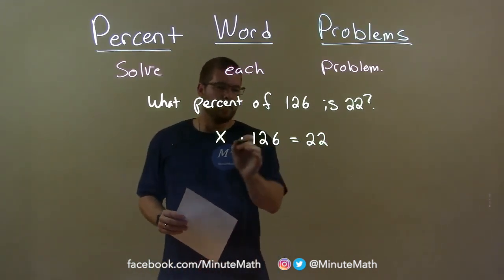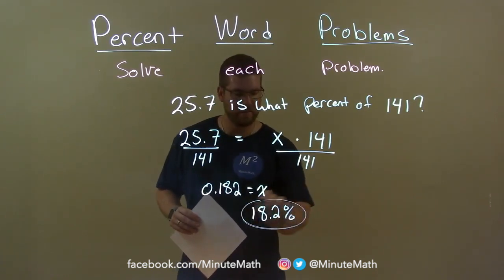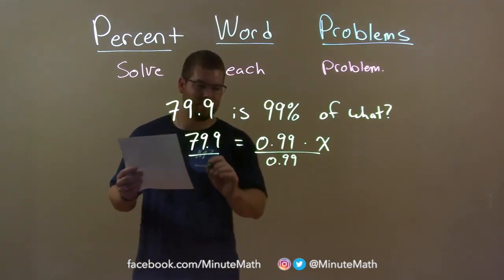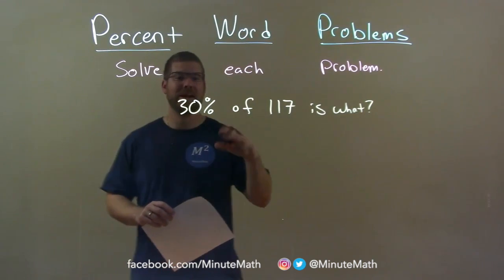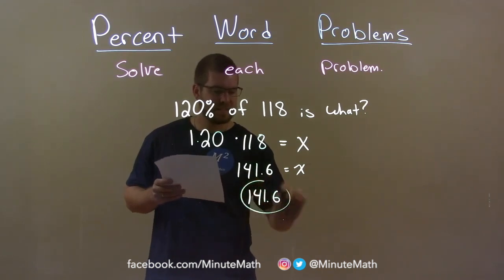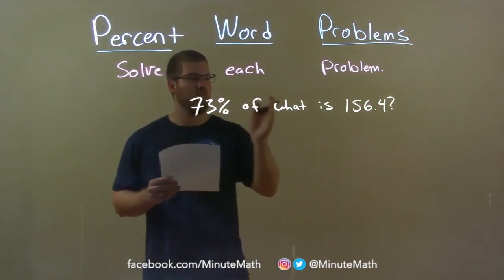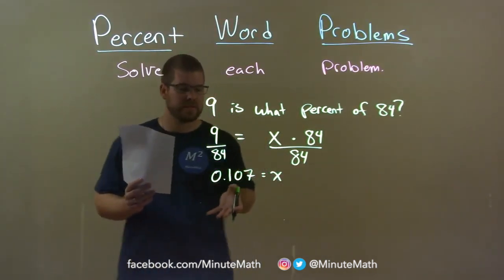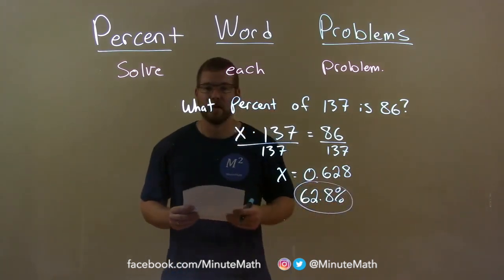Percent Word Problems | 18 Examples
A math video lesson on Percent Word Problems which is a topic on Proportions and Percents in Algebra. This video discusses how to solve each problem by using repetition to help students retain what they have learned. This is a good skill for students in Algebra.